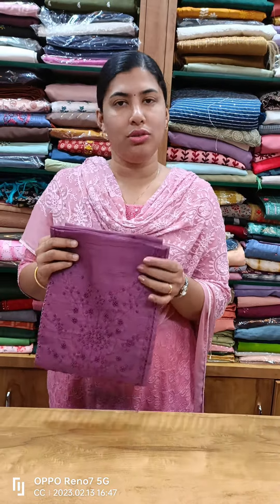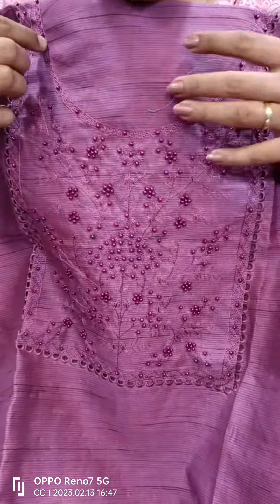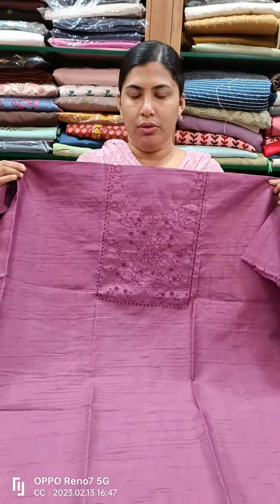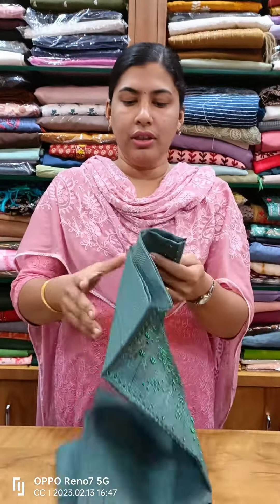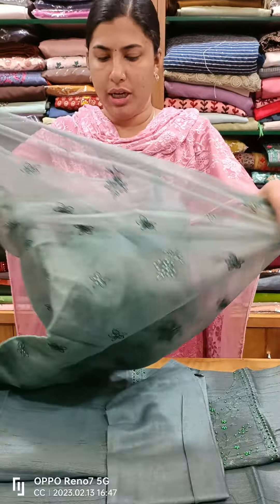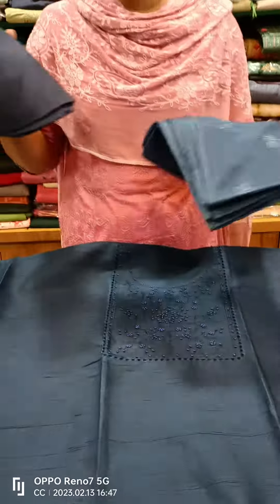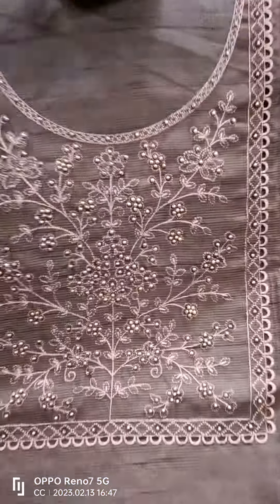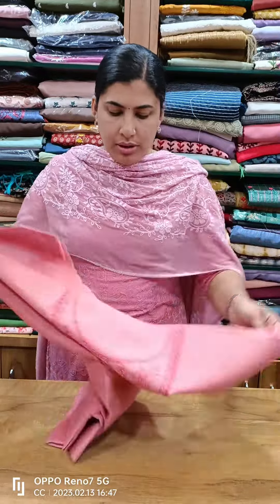Churidar Materials..Ready To Ship.. Cathy's Collections..For Bookings 9497352940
Most Trending Churidar Materials

PRICE RS.1550+SHIPPING
👉All India shipping possible
👉No Cod